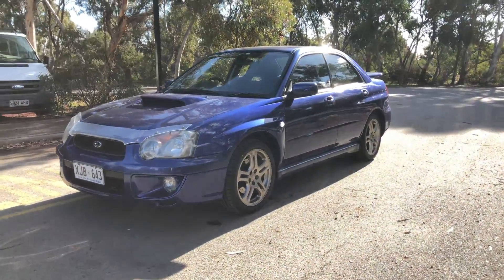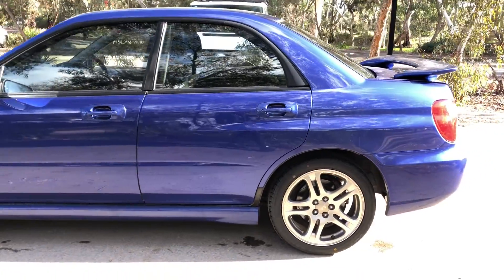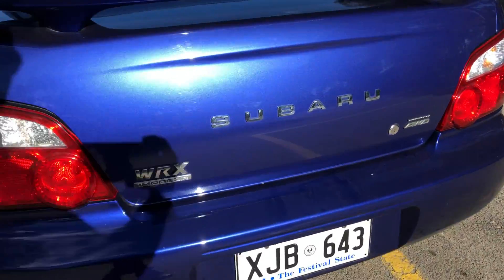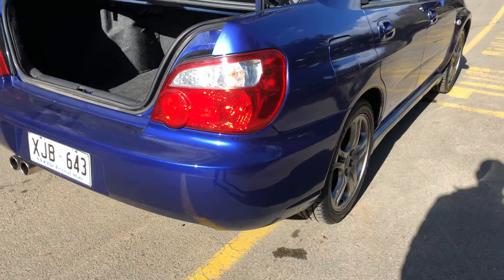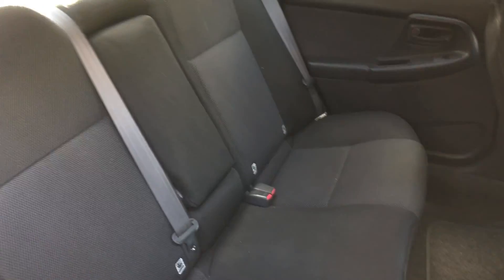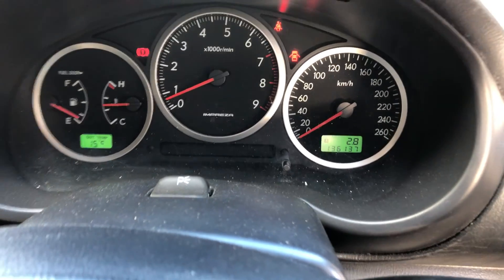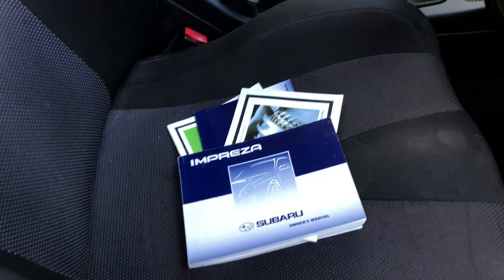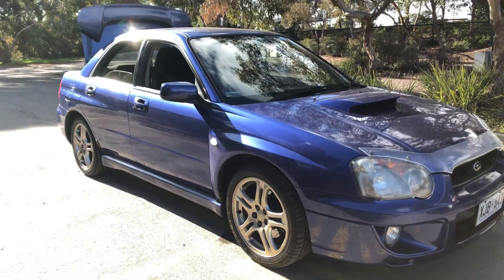2003 Subaru Impreza WRX #49442